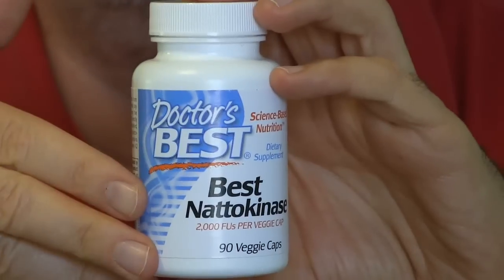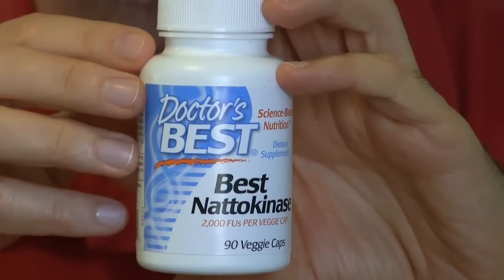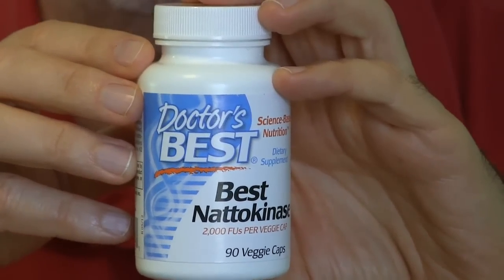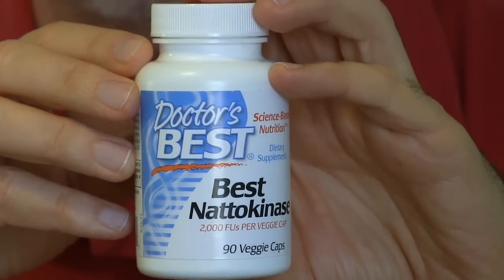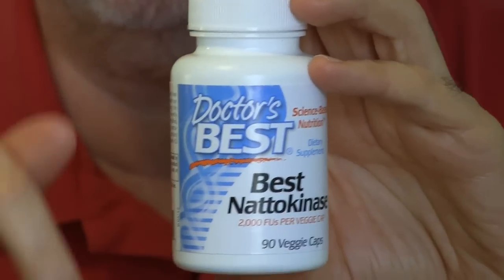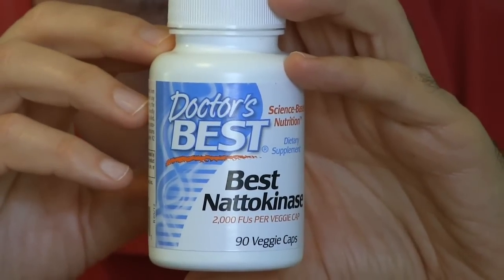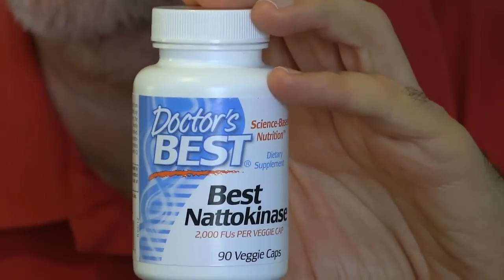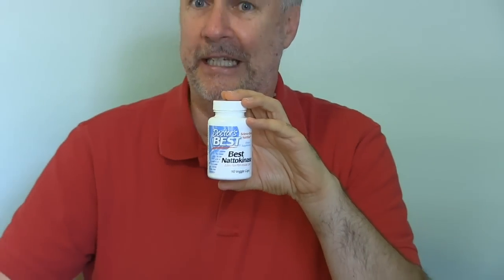NattoKinase Review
NattoKinase has dissolved blood clots in several studies.  It cleans out your circulatory system and has lowered blood pressure in several studies.  And on sale here at Amazon Amazing stuff.  And all natural- it is an extract from Natto- fermented soybeans.